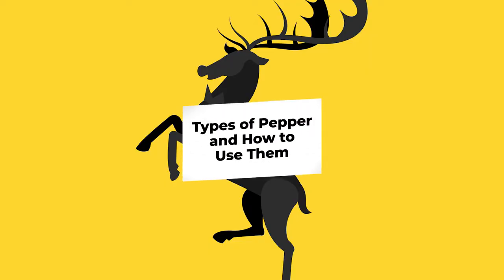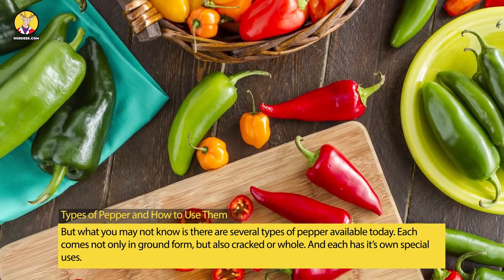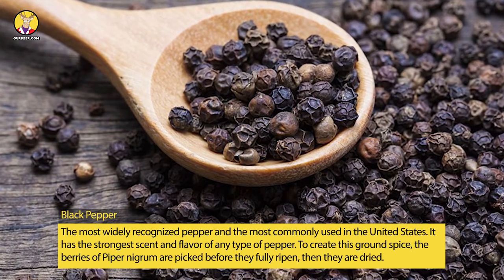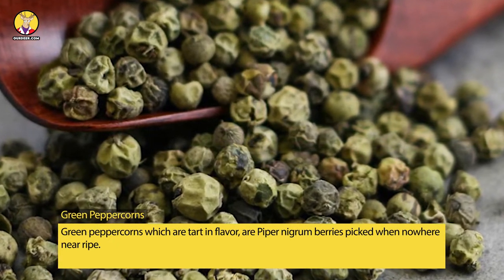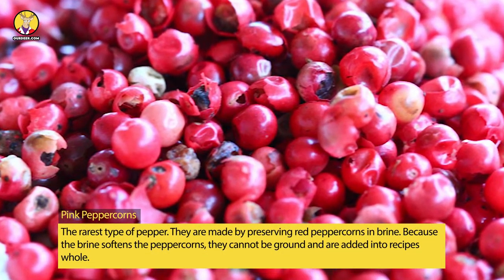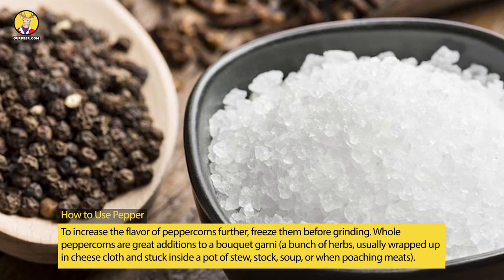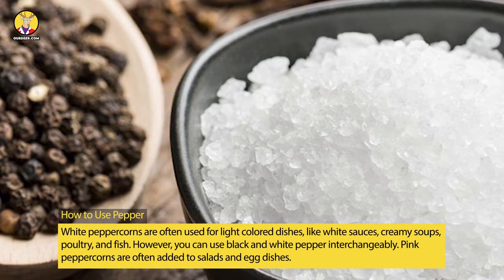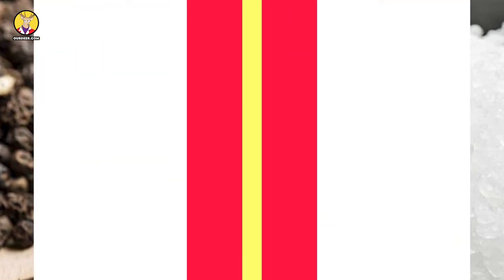Types of Pepper and How to Use Them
Here’s what you need to know about Types of Pepper and How to Use Them